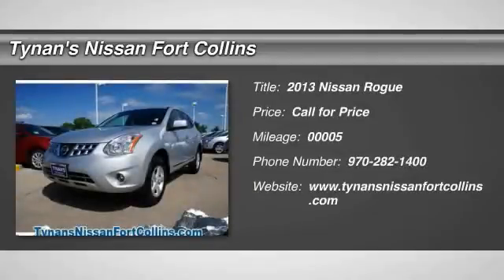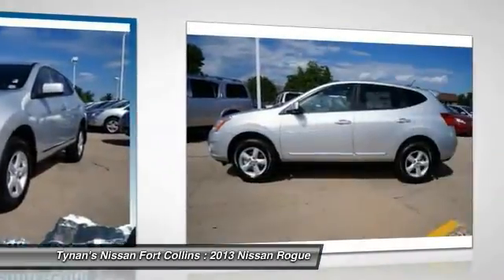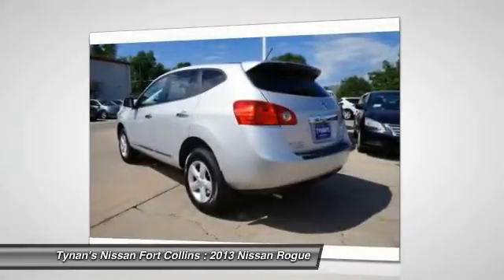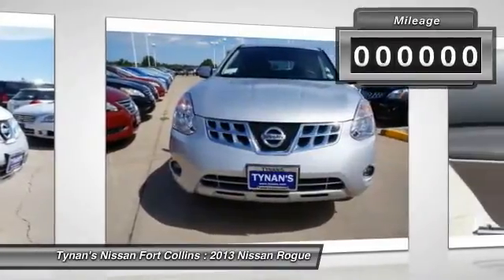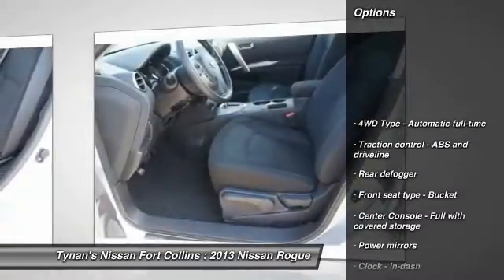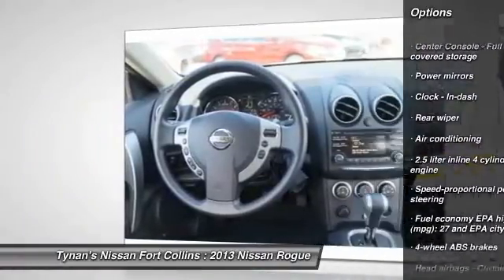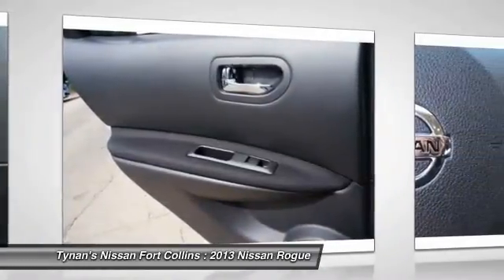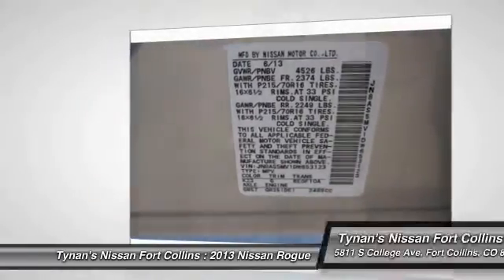2013 Nissan Rogue Fort Collins CO G230895